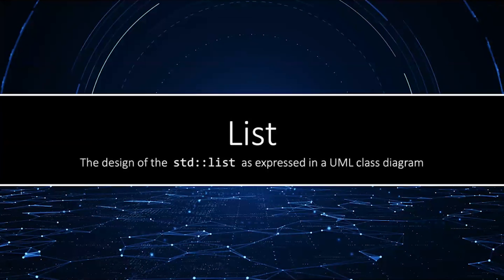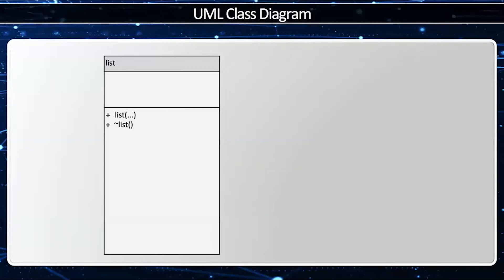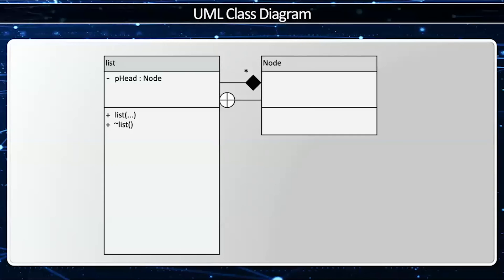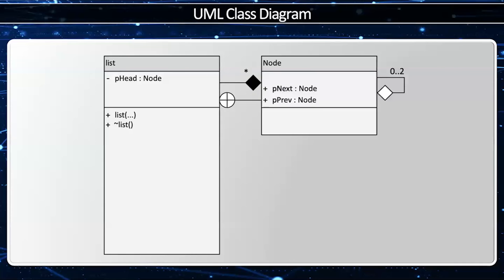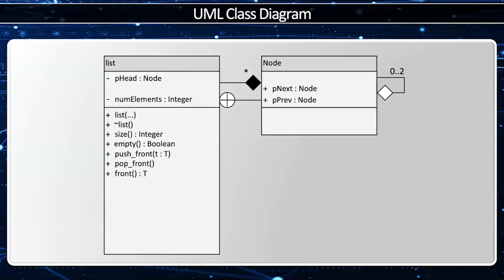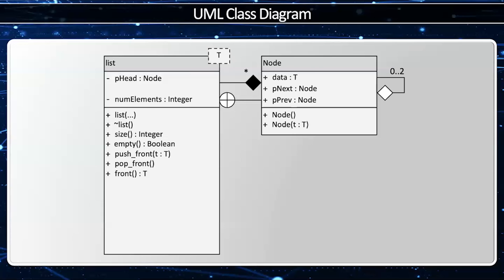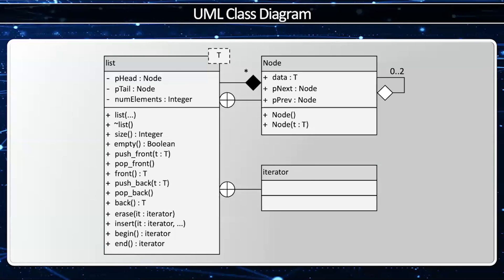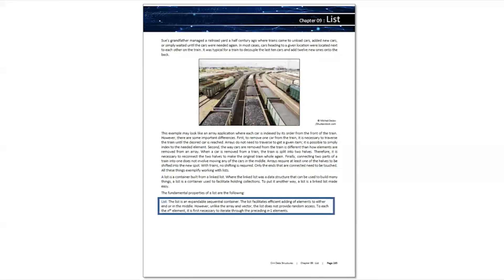C++ List - UML Class Diagram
The UML Class diagram associated with std::list, including the attributes, methods, and related classes.

You can learn more about the list and other data structures in C++ Data Structures by James Helfrich

0:00 Introduction
0:17 Class Diagram
3:28 Conclusion